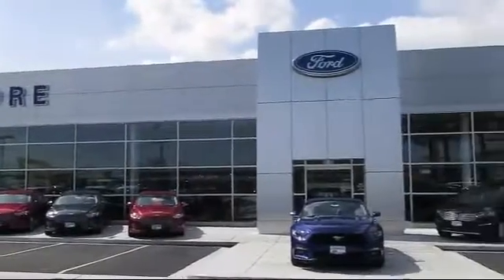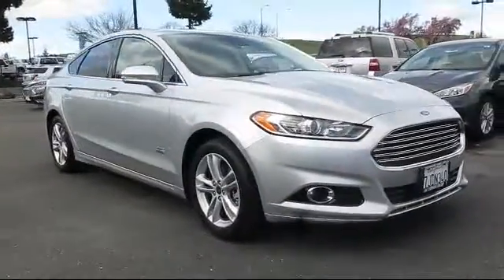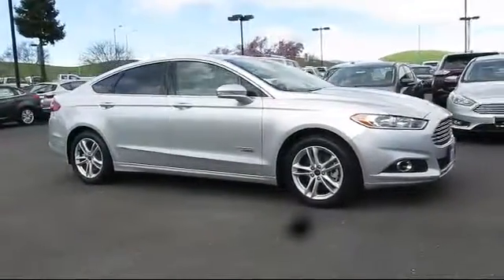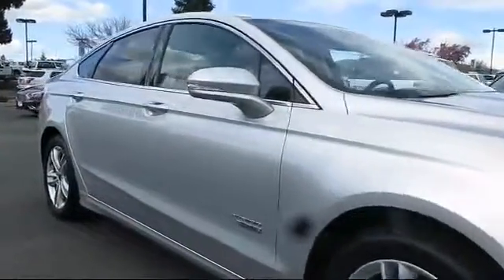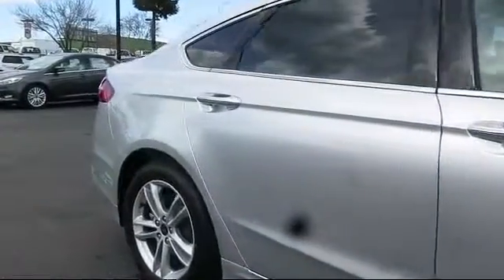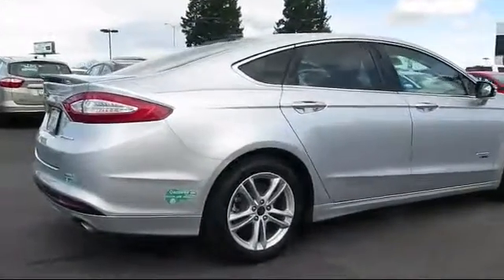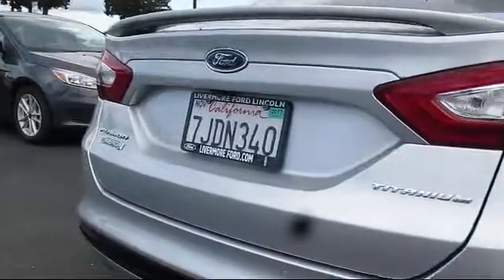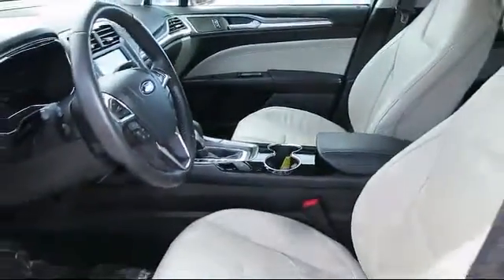2015 Ford Fusion Energi Sedan Titanium Livermore Dublin Concord Walnut Creek Tracy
2015 Ford Fusion Energi Sedan Titanium Stock Number: P6636 Vin:3FA6P0SU8FR128698.

Livermore Ford
2266 Kittyhawk Road